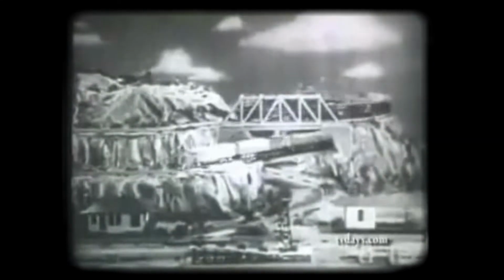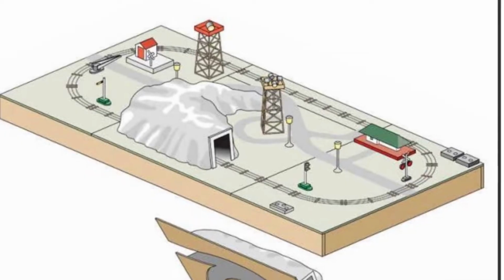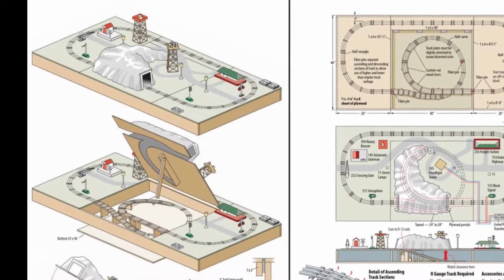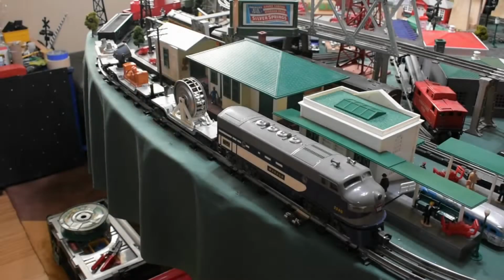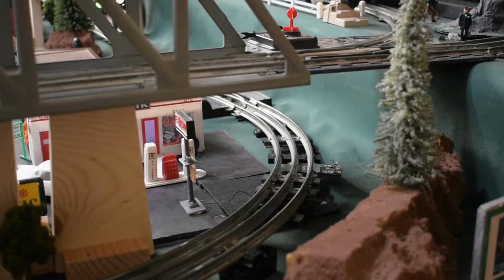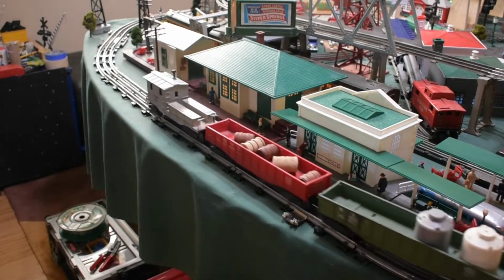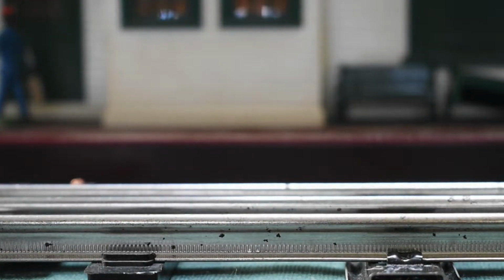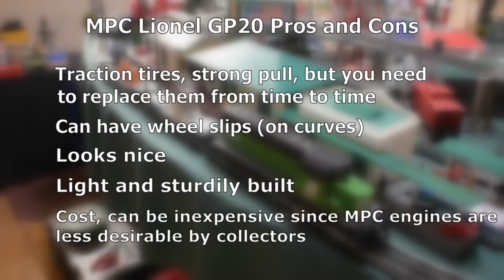Lionel Magne-Traction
A short video explaining Lionel's Magne-Traction to potential newcomers to the hobby!

Voiced by: NP
Edited by: NP
Created by: NP

Monty Python and the Quest for The Holy Grail (god scene)